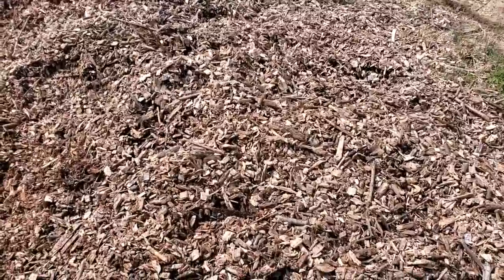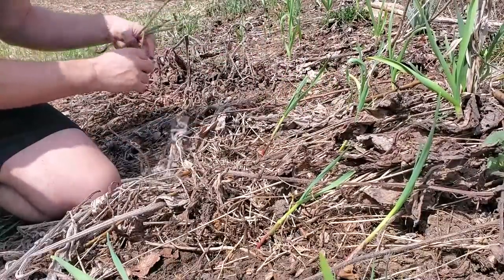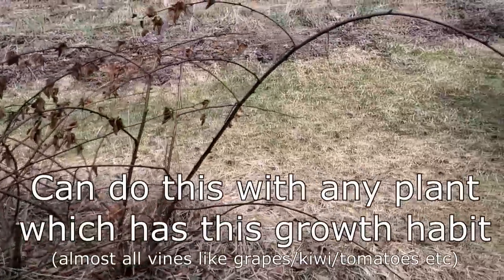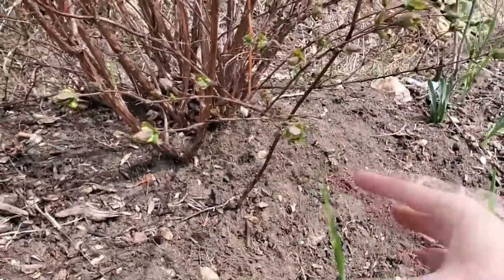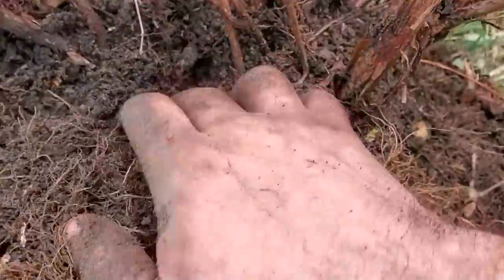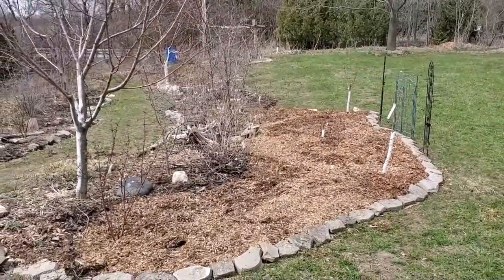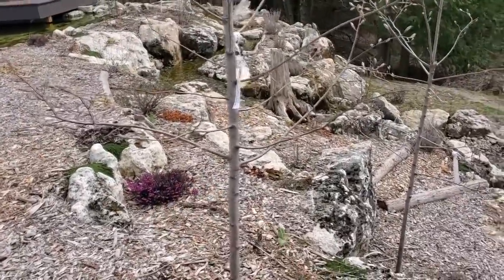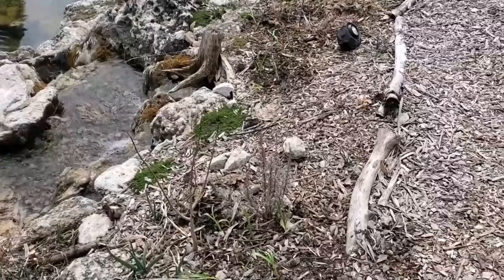Propagating techniques you should learn. Save money making your permaculture food forest.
It's propagation season. The time of the year just before plants fully wake up and we can quickly divide them. We did some in the fall, but we can also do some early spring if we are quick.

Every moment in the season offers an opportunity, that if we let it pass, we don't get it again until the next year. Whether that is seed collecting in the fall, propagating in the spring, wild foraging asparagus and mushrooms, pulling fresh tomatoes in the summer, or doing infrastructure projects in the winter time... whatever moment of the season we are in there are opportunities that we should take advantage of.

This time of season it's propagating free plants. So lets go, I'll tell you how I do each type of propagation that I do here.

Timestamps:

3:17 Bulb Plants (Garlic, Daffodils, etc)

5:28 Rhizome/root runners (Raspberries, etc). Similar method for strawberries. Just sever the "umbilical cord" and re-plant the baby.

6:29 Crown/Root propagation (Rhubarb, Comfrey, Hostas, or other herbaceous layer plants)

7:50 Tip layering (Blackberry, Kiwi, tomatoes, or any climbing/falling or vine style plant)

10:21 Stool Layering (Haskaps, Gooseberries, etc. Works for most bushes)